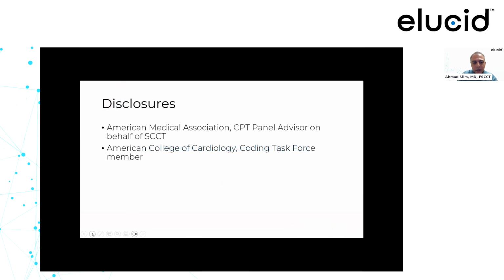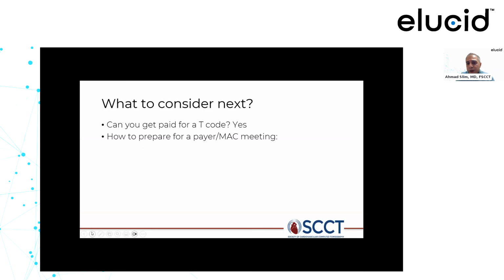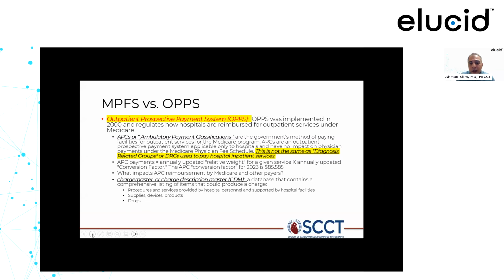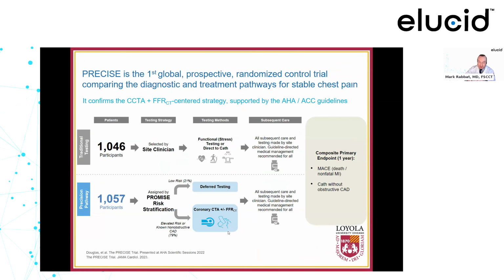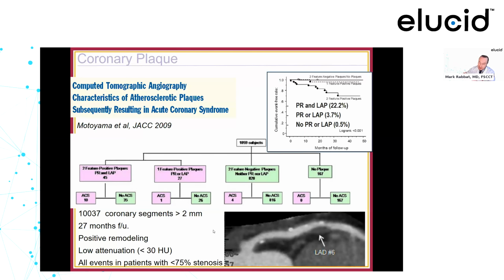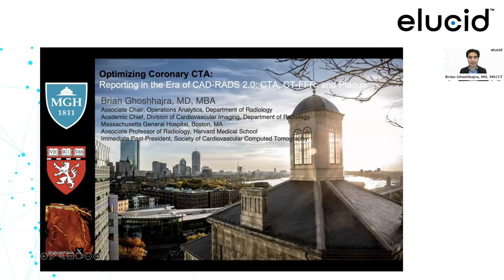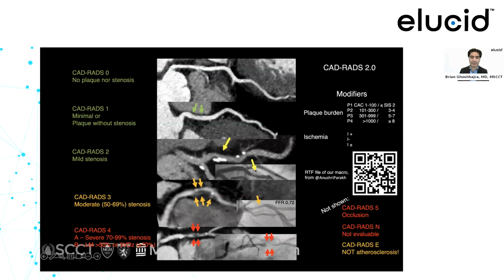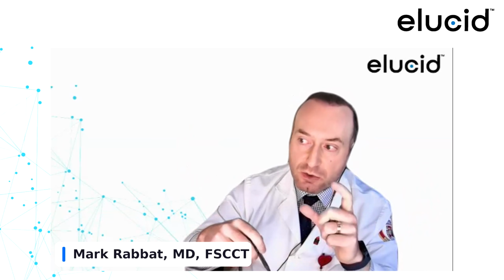Elucid Sponsored webinar: Part 2: Optimizing Coronary CTA: Reimbursement, Reporting and Plaque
Part 2: Optimizing Coronary CTA: Reimbursement, Reporting and Plaque

Description

This webinar is the second of a two-part series focused on education of best practices for coronary CTA from several points of view: clinician, administrator, and program director.  Elucid is proud to pull together leaders in this field to present their learnings of best practices in various clinical settings where coronary CTA is used to discuss imaging, economics, reporting, use of QCPA, incorporation of CAD-RADSTM into patient diagnosis, and workflows. This session builds on our first webinar in this series from earlier this fall to examine the financial aspects of coronary CTA, utilization of plaque analysis and FFRCT software, and incorporating reporting such as CAD-RADS, QCPA, and FFRCT into your patient diagnosis.

Speakers:

Ahmad Slim, MD, FSCCT

Mark Rabbat, MD, FSCCT

Brian Ghoshhajra, MD, MSCCT

Moderator: Todd Villines, MD, MSCCT

References to a specific product, process, or service by speakers this webinar series do not constitute or imply an endorsement by the Society of Cardiovascular Computed Tomography. The views and opinions expressed in do not necessarily reflect those of the Society of Cardiovascular Computed Tomography.